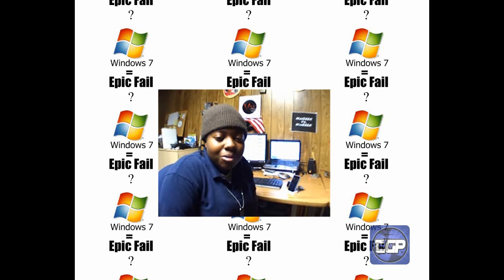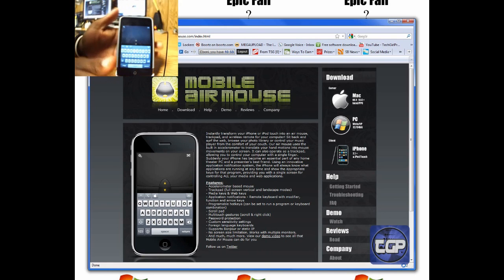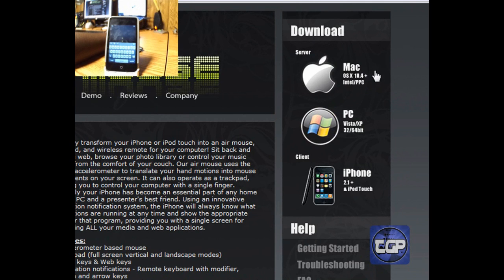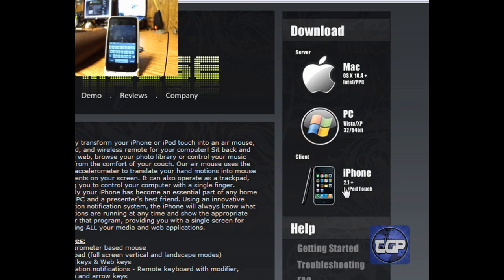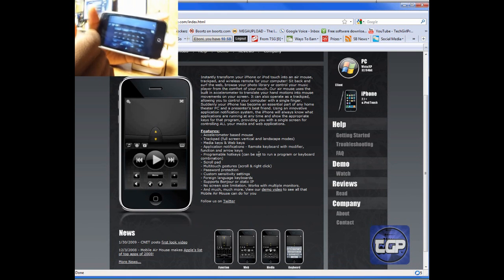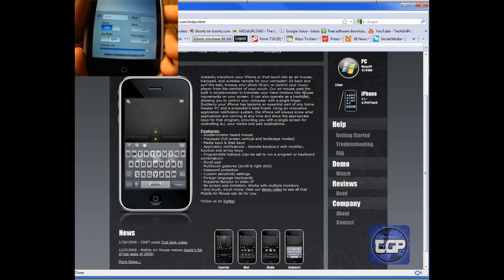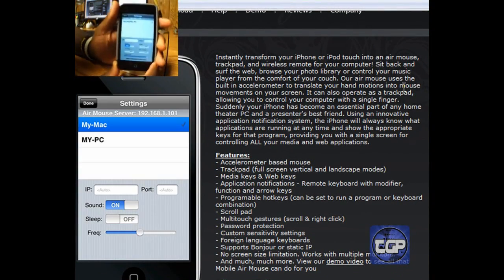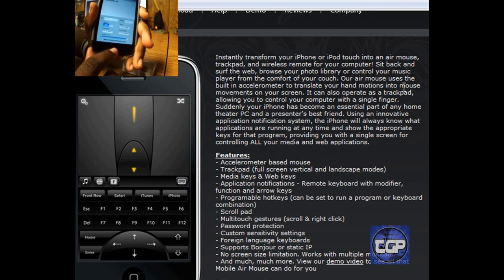Air Mouse App Review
Requirements:
-Mac OS X Tiger/Leopard/Snow Leopard (Intel/PPC)
-Windows XP/Vista/7 (32/64bit)
-WIFI router (works best on a local area network or Ad Hoc network)
-Air Mouse Server Software

Mobile Air Mouse was developed by RPA Technology

more about the app

Instantly transform your iPhone or iPod touch into an air mouse, trackpad, and wireless remote for your computer! Sit back and surf the web, browse your photo library or control your music player from the comfort of your couch. Our air mouse uses the built in accelerometer to translate your hand motions into mouse movements on your screen. It can also operate as a trackpad, allowing you to control your computer with a single finger. Suddenly your iPhone has become an essential part of any home theater PC and a presenter's best friend. Using an innovative application notification system, the iPhone will always know what applications are running at any time and show the appropriate keys for that program, providing you with a single screen for controlling ALL your media and web applications.

Features:
- Accelerometer based mouse
- Trackpad (full screen vertical and landscape modes)
- Media keys & Web keys
- Application notifications - Remote keyboard with modifier, function and arrow keys
- Programable hotkeys (can be set to run a program or keyboard combination)
- Scroll pad
- Multitouch gestures (scroll & right click)
- Password protection
- Custom sensitivity settings
- Foreign language keyboards
- Supports Bonjour or static IP
- No screen size limitation. Works with multiple monitors.
- And much, much more. View there demo video to see all that Mobile Air Mouse can do for you